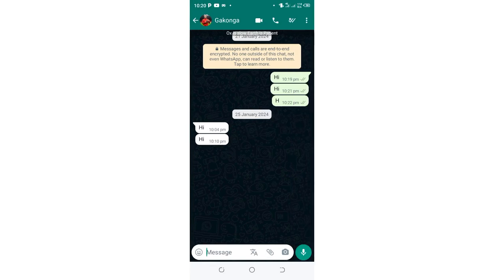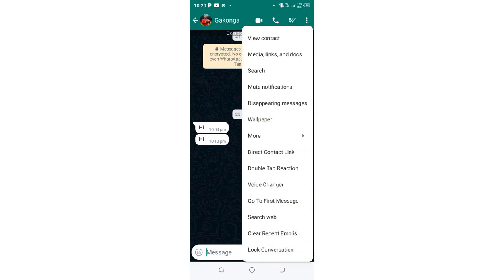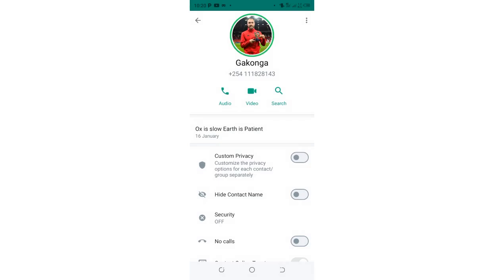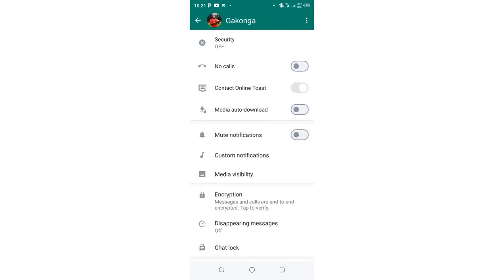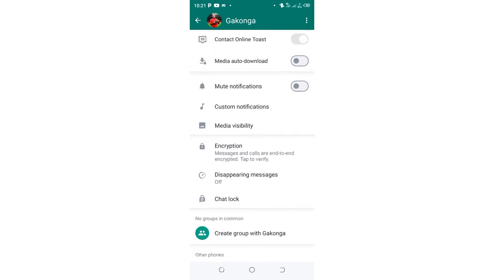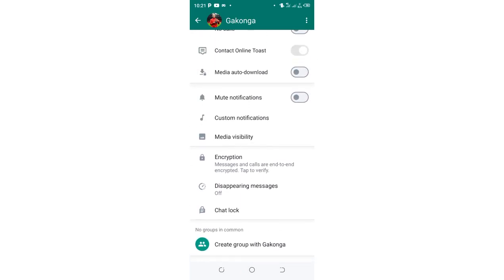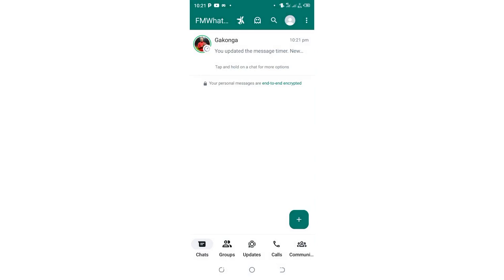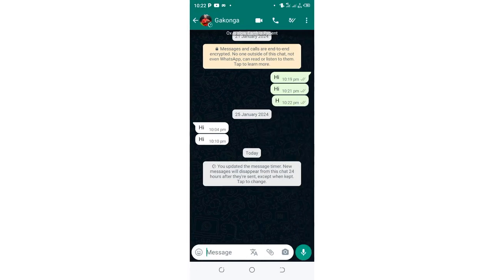FM WhatsApp Default Message Timer New Update | WhatsApp Disappearing Message 24 Hours Update 2024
1. Fm WhatsApp default timer new update
2. WhatsApp disappearing message 24 hours update 2024
3. FM WhatsApp default timer
4. FM Disappearing Message 90 hours new update 2024

In this video I will show you how to turn on Default message Timer update- Step by step 2024- Fm WhatsApp Disappearing Messages Settings